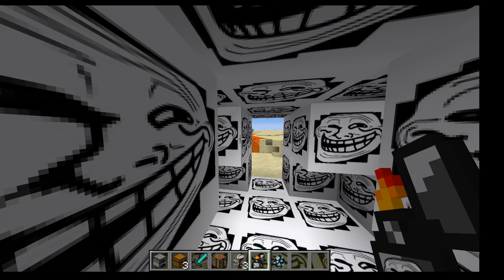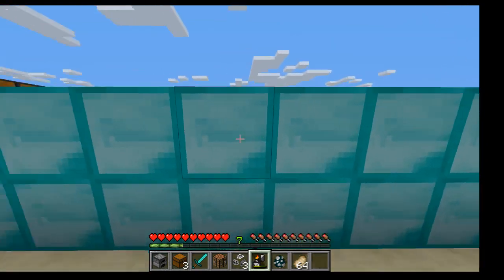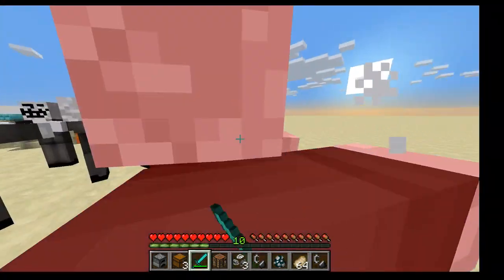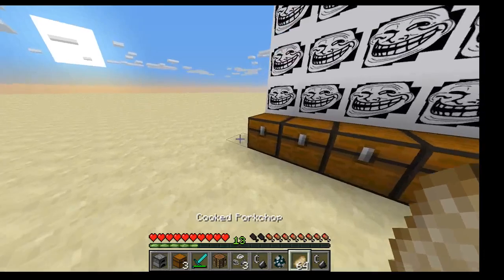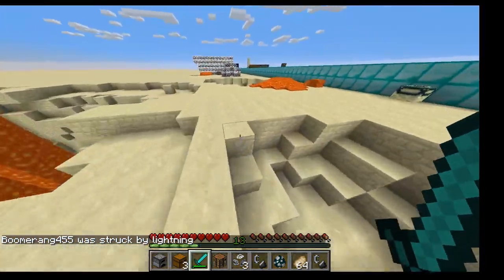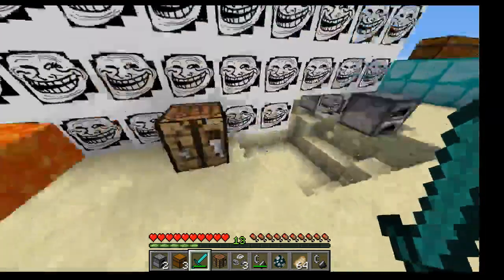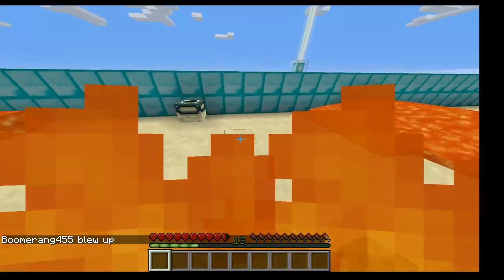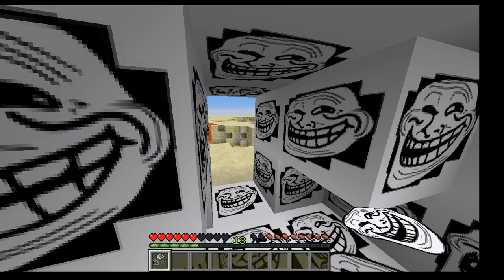Troll mod in Minecraft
I play on Minecraft forge, exploring a new mod. Today, I explore the troll blocks mod.